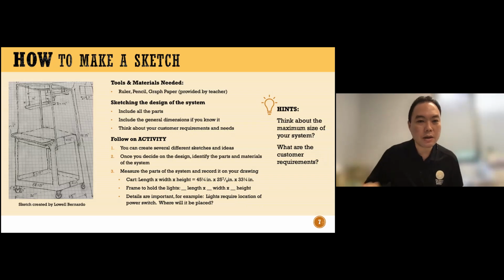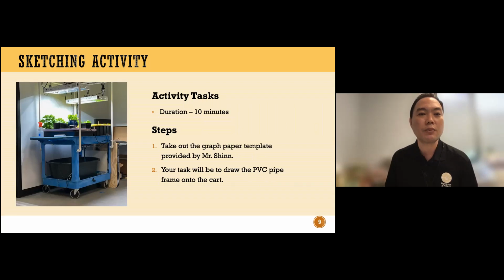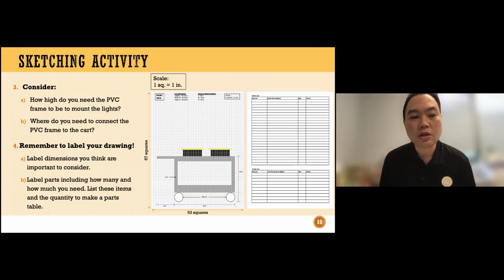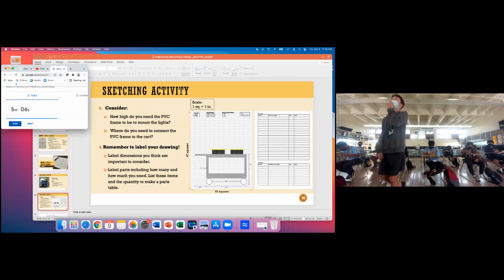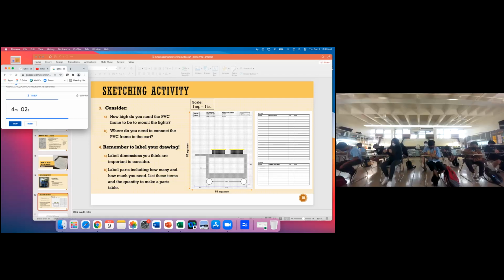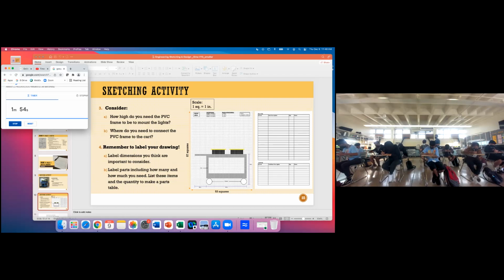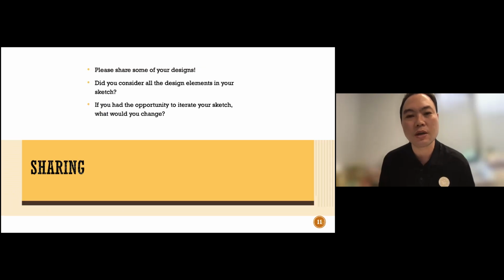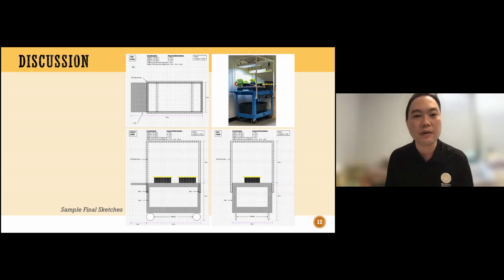Engineering Sketching and Design Activity with Davin Sasaki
Following Alden’s presentation, STEM Pre-Academy’s Davin Sasaki led students in sketching activity that had them visualize and sketch a mobile hydroponics cart in different views.